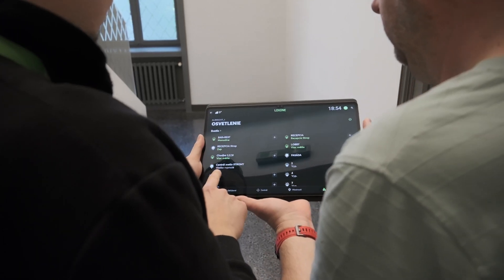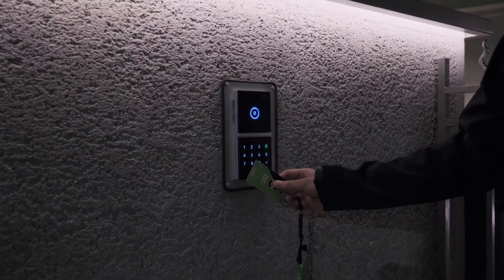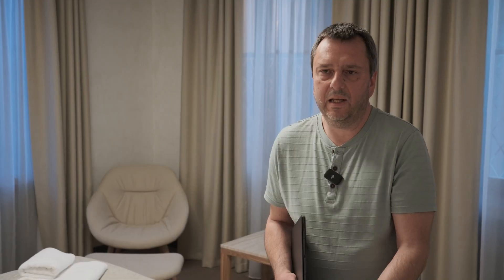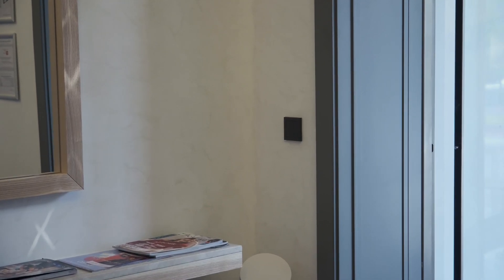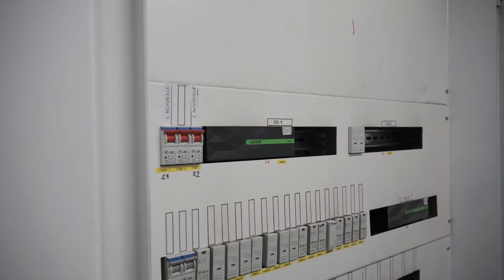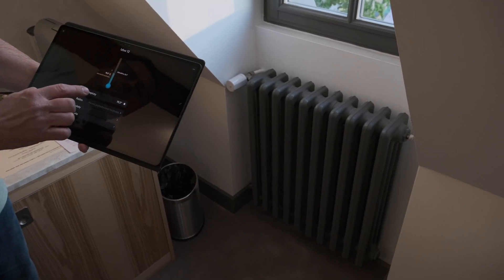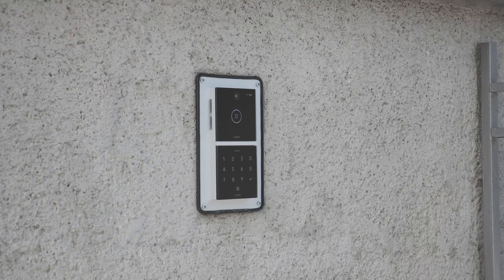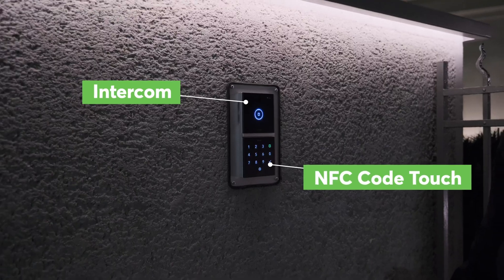Seamless retrofit integration of modern technology into a historic hotel in Slovakia - Loxone | 2024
Hotel Albrecht, located in a picturesque part of Bratislava, is more than just a place to stay. This historic hotel, which traces its roots far back in the history books, has recently undergone significant modernisation. The main aim of this retrofit was to incorporate smart automation technology into the hotel's existing infrastructure while preserving its original charm and atmosphere.